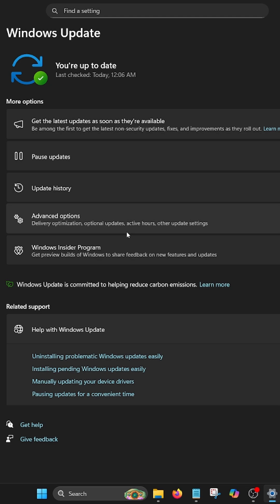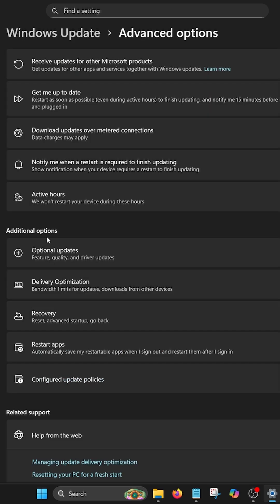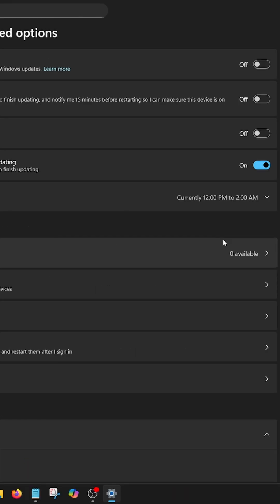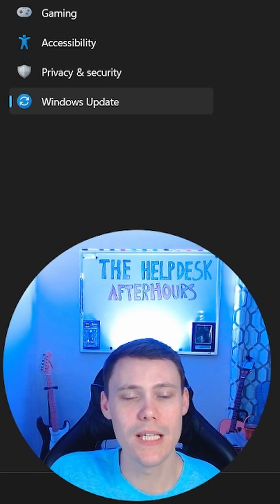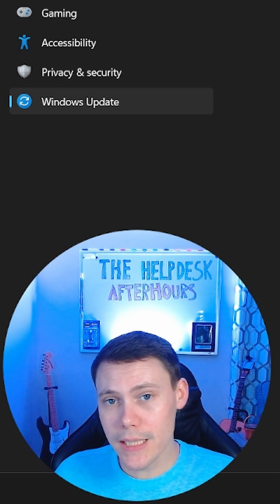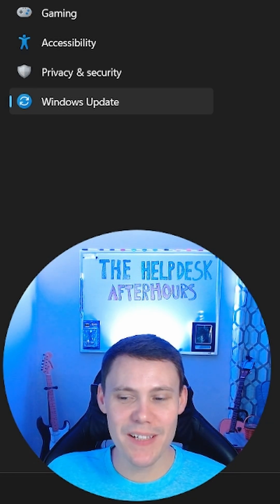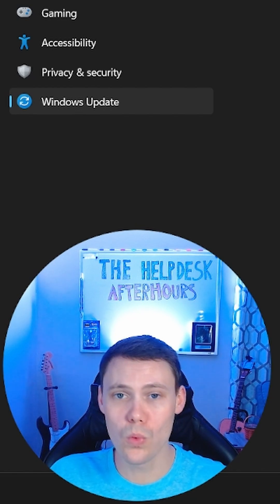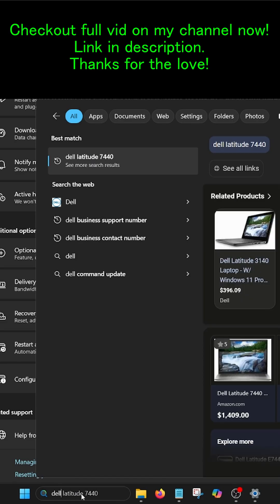Why Your PC Is Glitching (And How To Fix It Fast)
Stop living with flickering monitors and broken printers! 🛑 Most people click "Update" and think they are done, but they are missing the 2 most important menus that actually fix hardware bugs.

In this short: I show you the "Holy Trinity" of updates that IT pros use to solve 99% of peripheral issues:

    Standard Windows Update

    The "Hidden" Optional Updates (Drivers usually hide here!)

    Your Manufacturer's Tool (HP Support Assist, Lenovo Vantage, Dell Command, etc.)